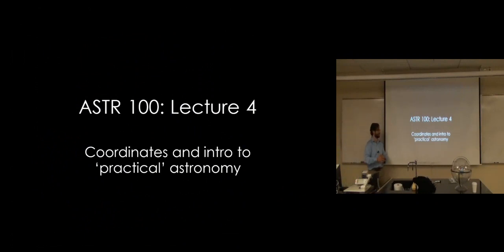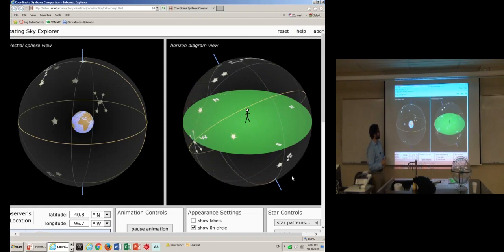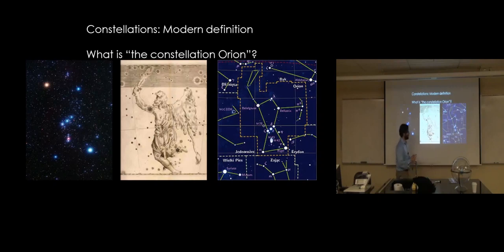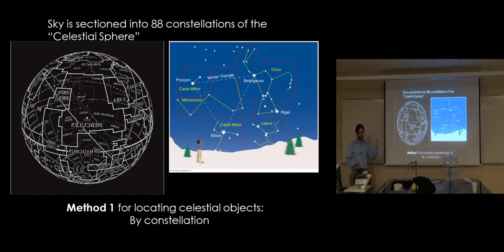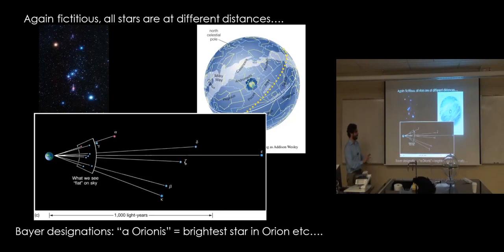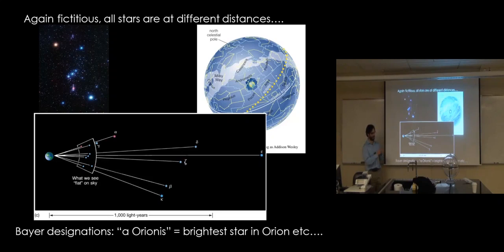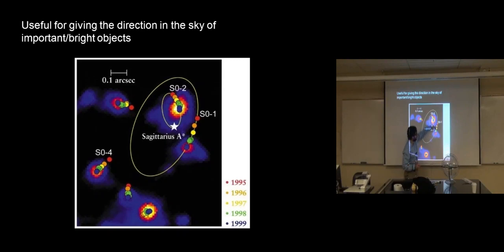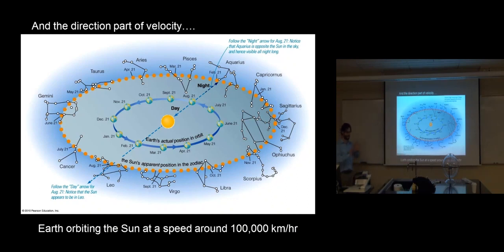ASTR 100: Lecture 4 Constellations, RA and Dec, Local coordinates